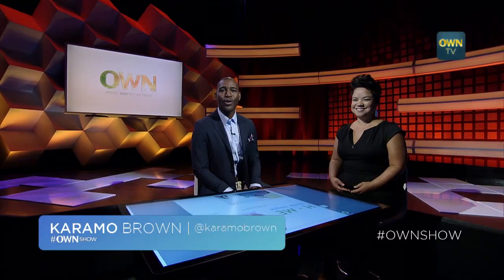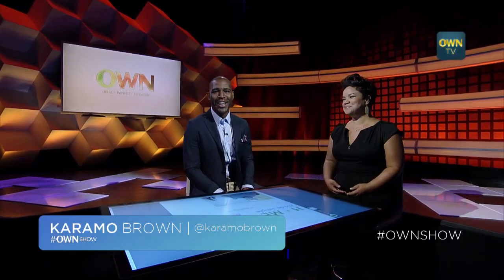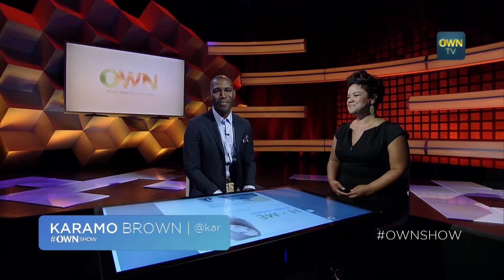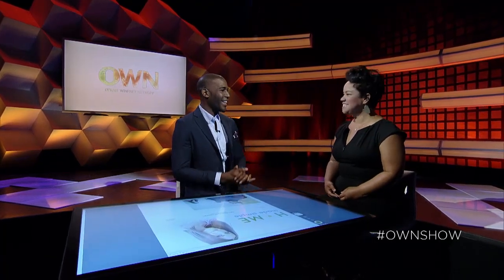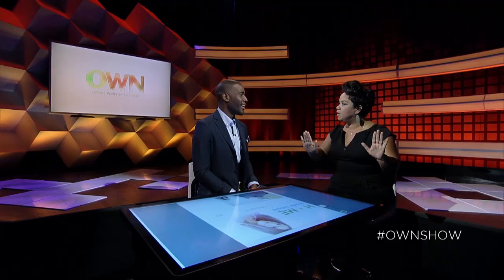Kim Myles' Design of a Rustic Aged Wall | OWNSHOW | Oprah Online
Designer Kim Myles of OWN's "Home Made Simple," created a vintage rustic "aged" wall with a little peroxide and salt. It became one of her favorite designs during this season of Home Made Simple.